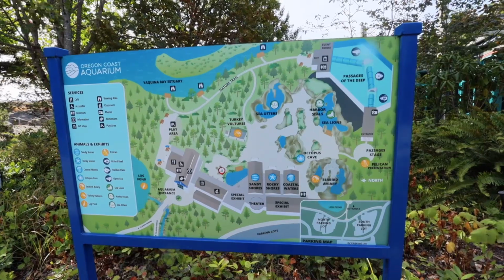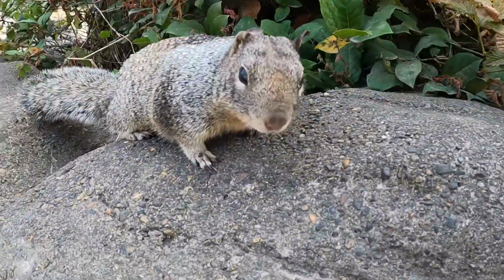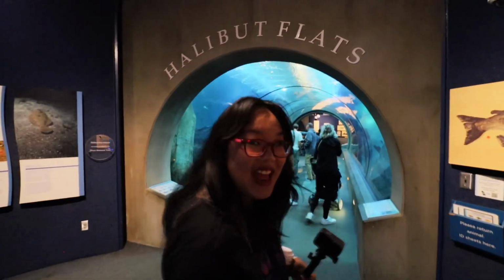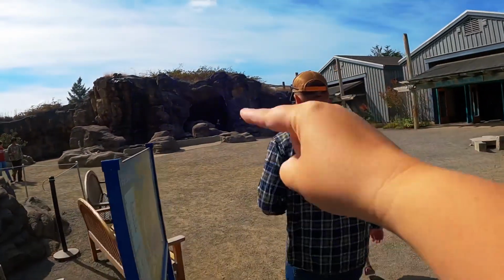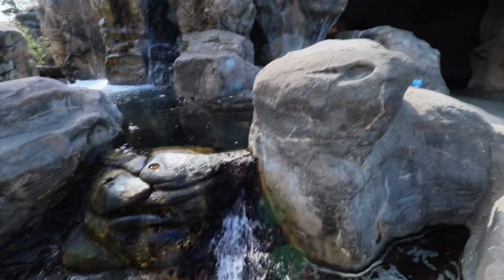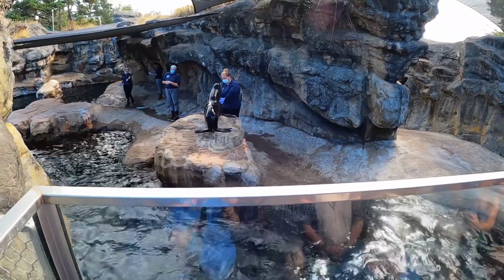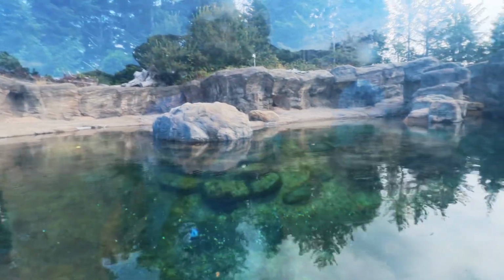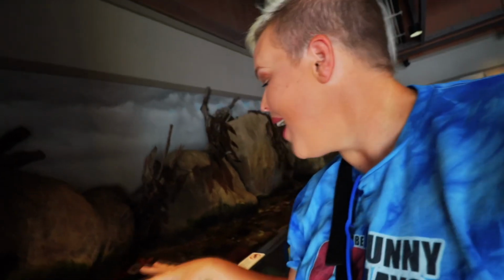Oregon Coast Aquarium Walkthrough Tour | Sharks, Sea Lions, Touch Tanks & More!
Any trip to the coast is exciting but something that can make it even more so by taking a trip to the Oregon Coast Aquarium.   Here you will learn about the many species which live in this area and what makes each of them not only important but special.   Today we are touring with some friends and doing a full walkthrough of the many zones and unique spaces at the Newport Aquarium location.